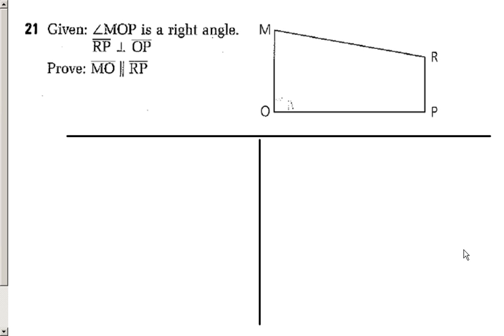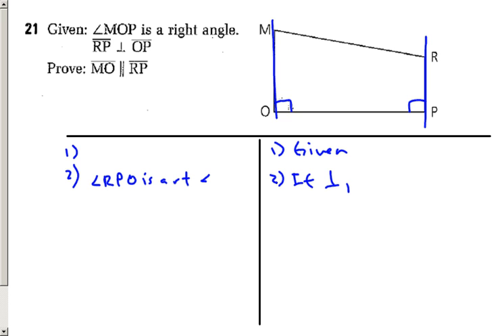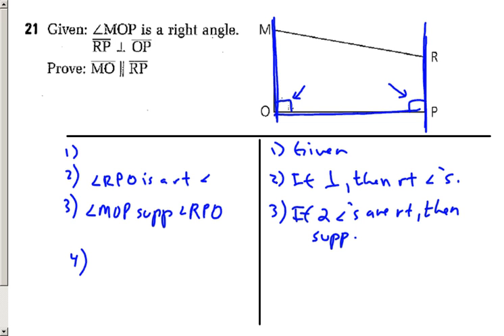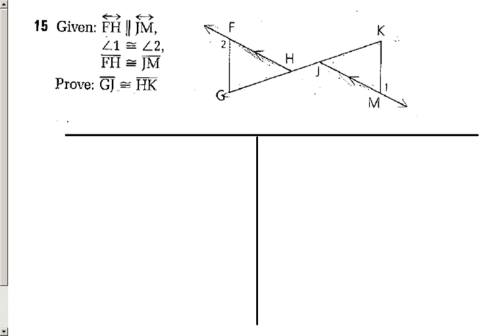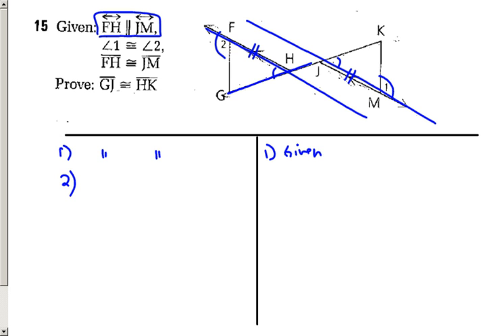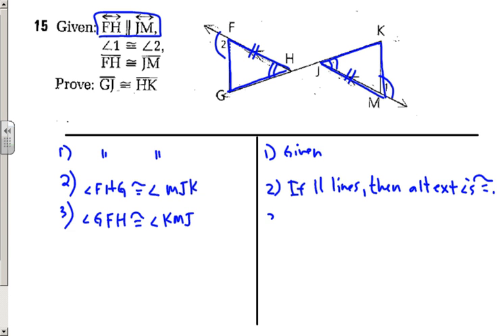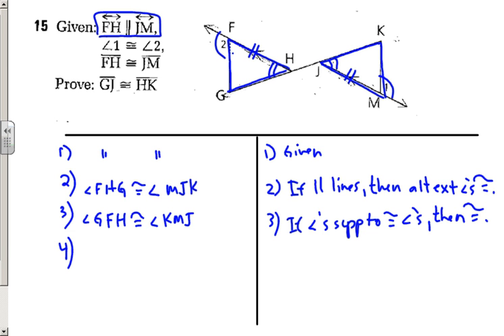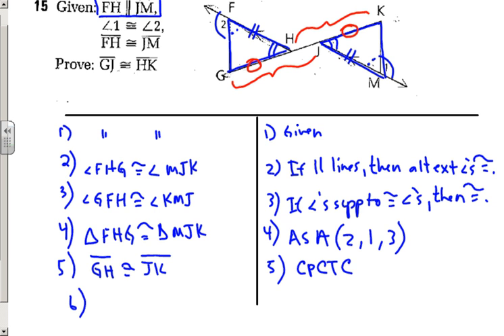Honors Geometry Section 5 3 #21 and 5 3 #15